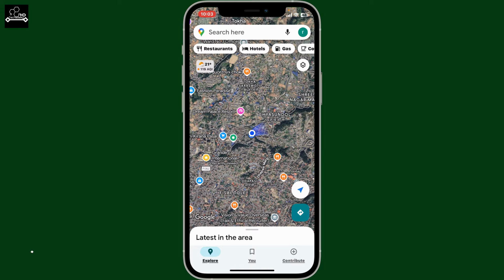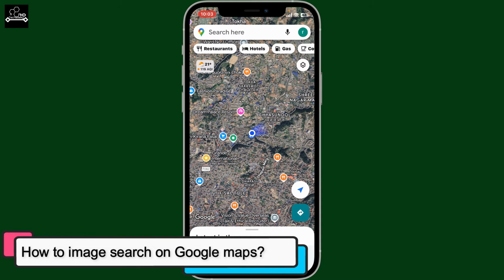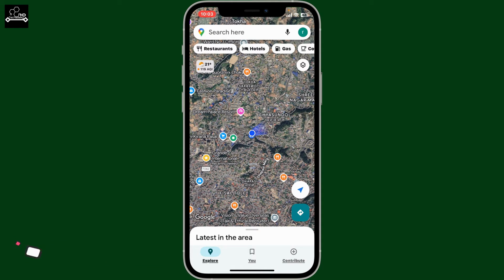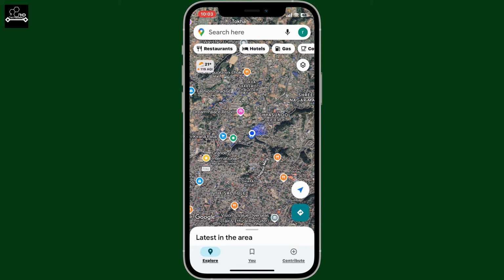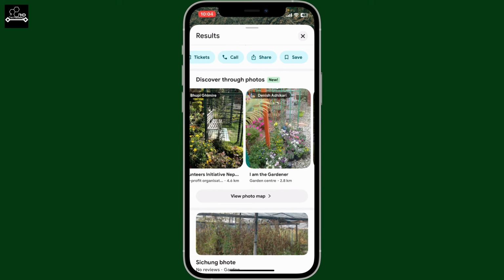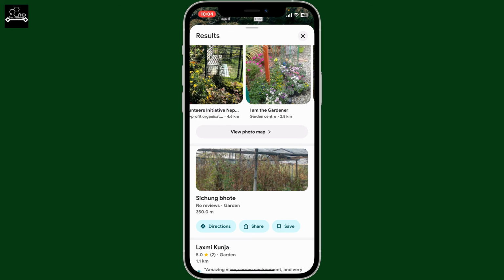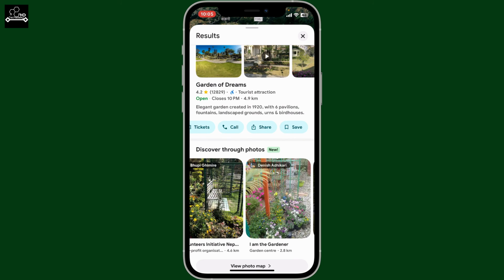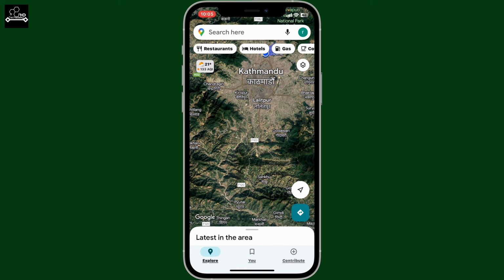How to Image Search on Google Maps?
Learn how to image search on Google Maps with this simple step-by-step guide! Whether you're trying to explore a location visually, find nearby landmarks, or match a photo to a place, this tutorial will help you use Google Maps and Google Lens to perform accurate image-based searches.